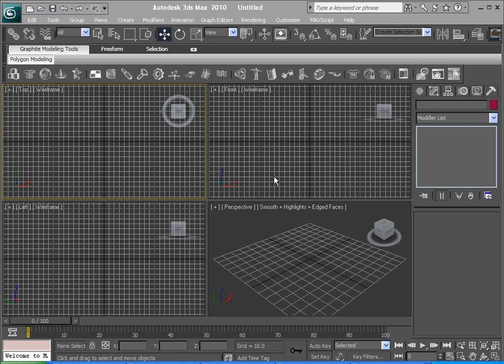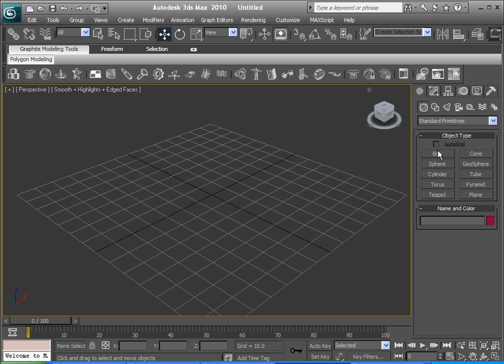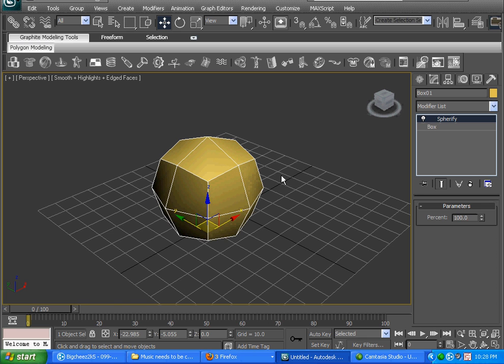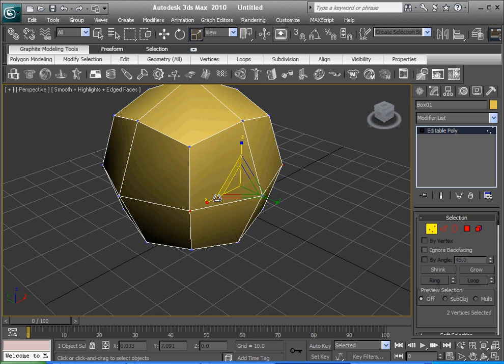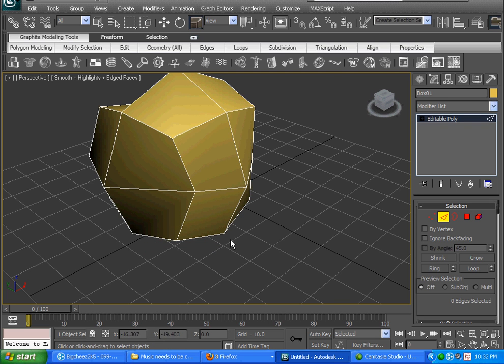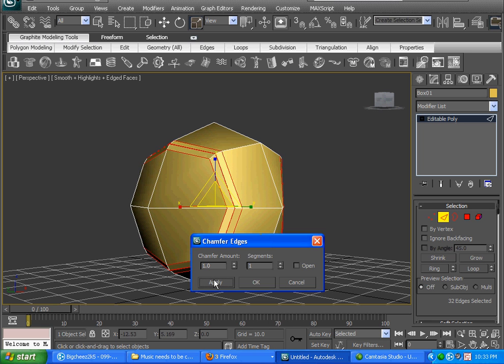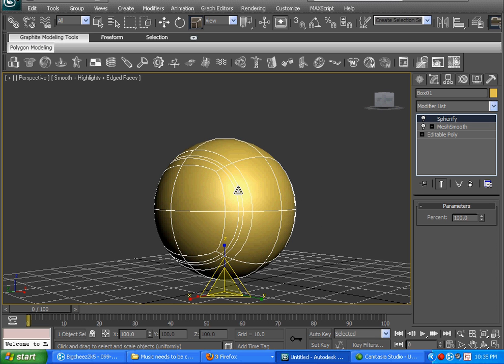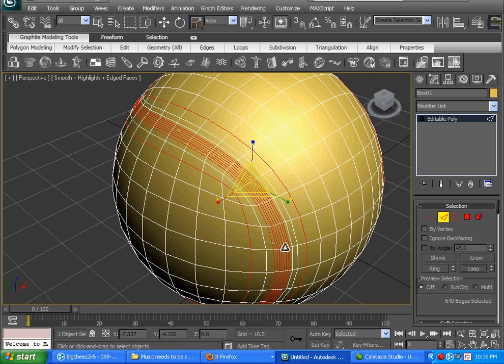Tennis ball - 3ds max - TUTORIAL - (Part 1)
In this tutorial, we will be making a realistic 3d tennis ball within 3ds max. (PART 1) [Beginners Tutorial]